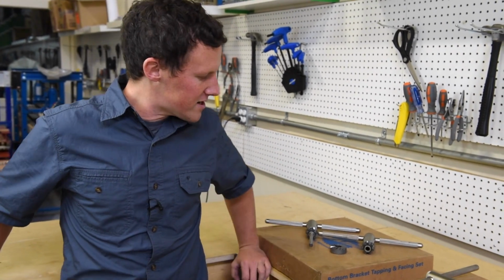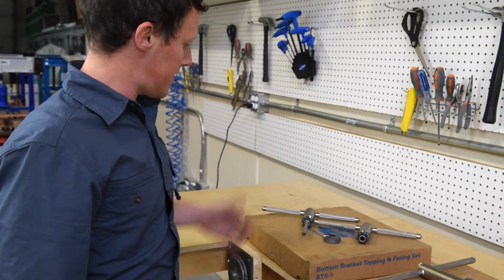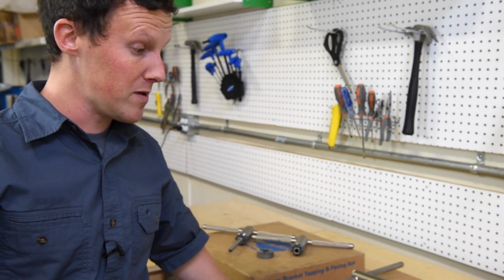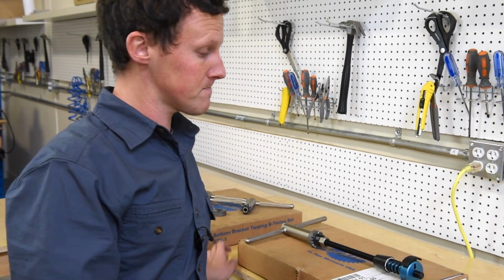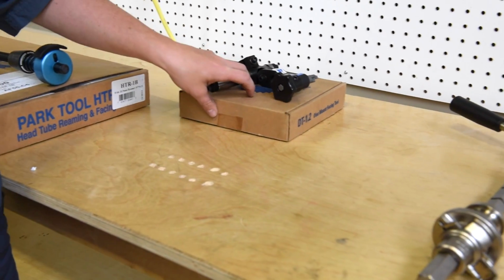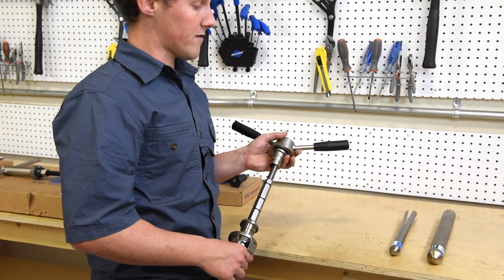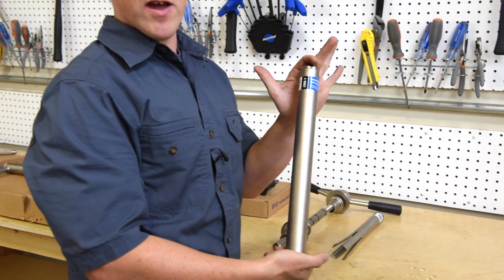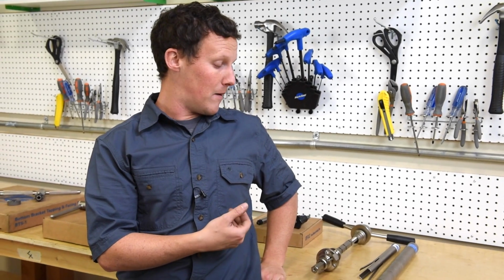Bike Mechanics Specialty Tools Youtube